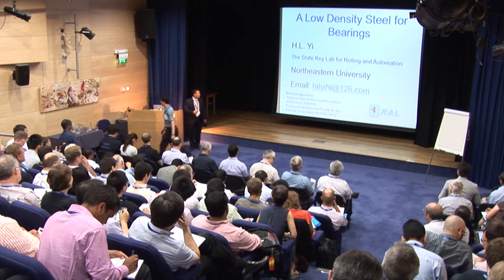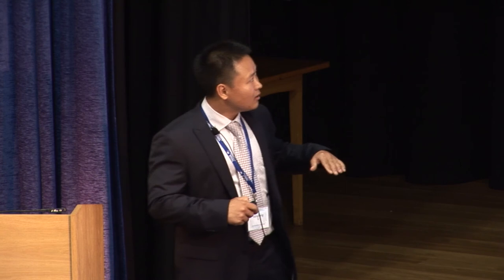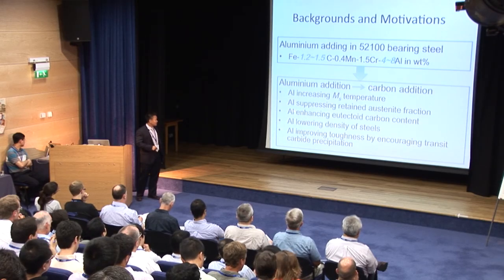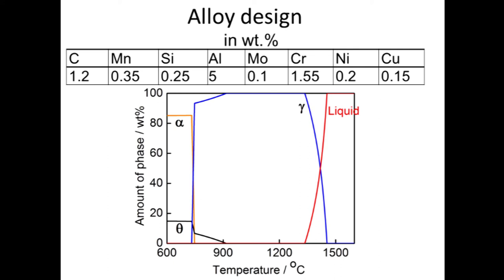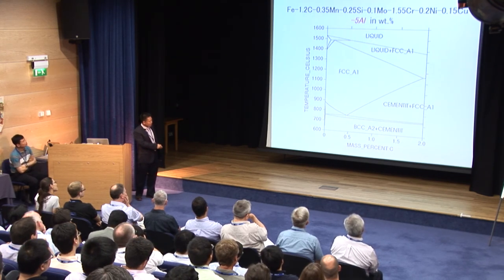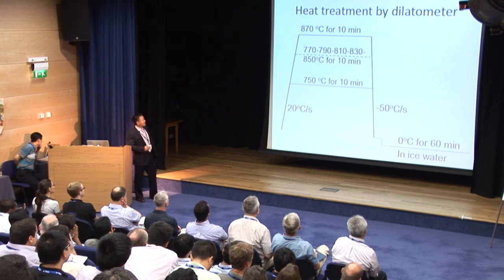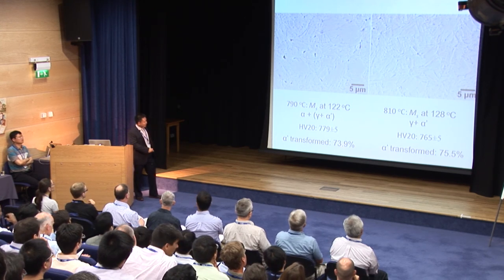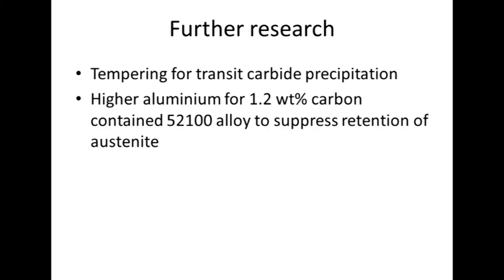Low-density bearing steel: APMS conference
A lecture given by Hongliang Yi, at the Adventures in the Physical Metallurgy of Steels (APMS) conference held in Cambridge University. The talk is about low-density steel destined for bearing applications. The presentation file can be downloaded from

Abstract
Both rolling contact fatigue properties and wear resistance get improved with the increase of hardness for bearings. Large carbon content can achieve high hardness by solid solution strengthening in martensite or dispersion hardening due to carbide precipitation. Carbon decreases the martensite starting temperature and therefore increases the volume fraction of untransformed austenite that is not desired in the point view of dimensional stability since the metastable austenite could be induced to transform into martensite during service, furthermore the soft retained austenite would deteriorate the overall hardness.

A novel alloy design has been proposed by high aluminium addition into the classical 52100 bearing steel to achieve the following advantages. Aluminium addition decreases the density of the steel significantly, whilst it enlarges the carbon solubility in austenite by thermodynamics and therefore more carbon is permitted to be added in this new low density bearing steel to maintain or enhance the hardness compared with conventional 52100 bearing steel.
In order to validate the proposed speculation, some preliminary investigation on the designed alloy with high carbon (1.2 wt%) and high aluminium(5 wt%) will be conducted in this research, which is approximate 8 wt% lighter than the conventional 52100 alloy.